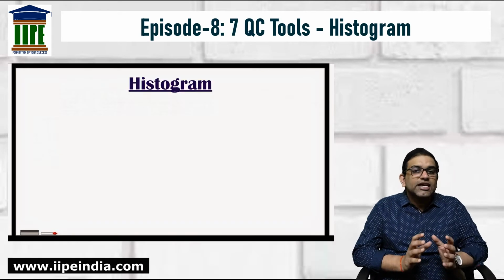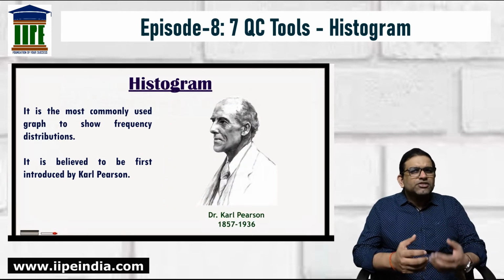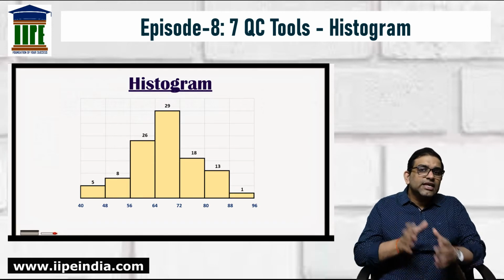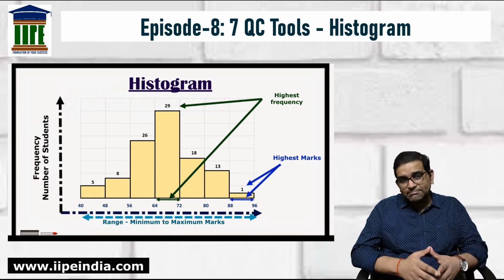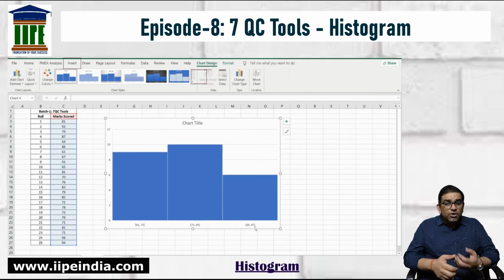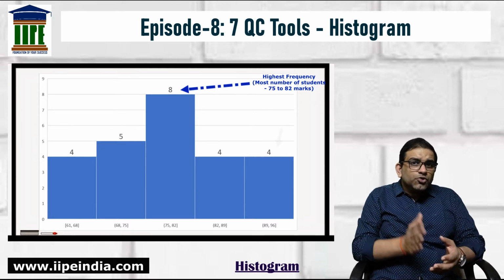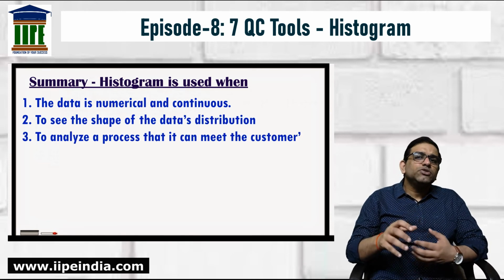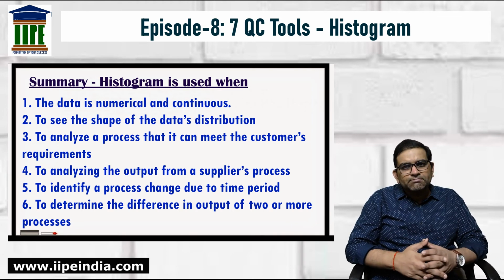7 QC Tools - Episode : 8 - Histogram